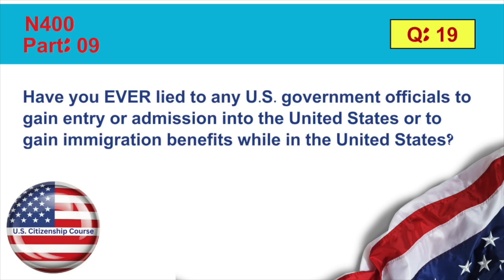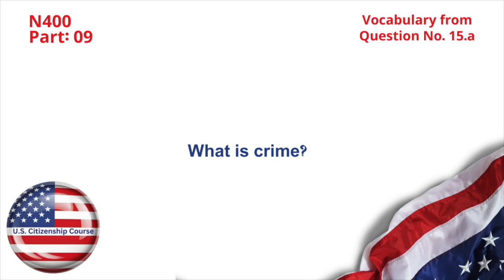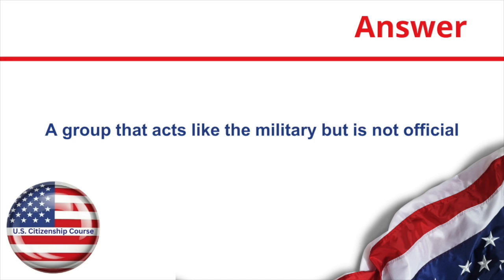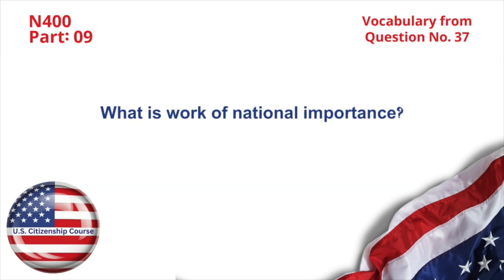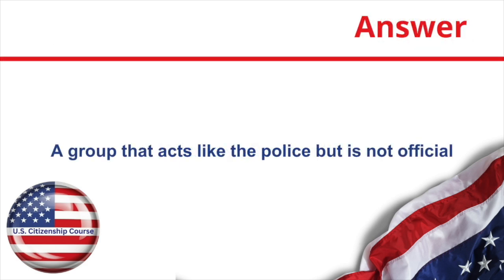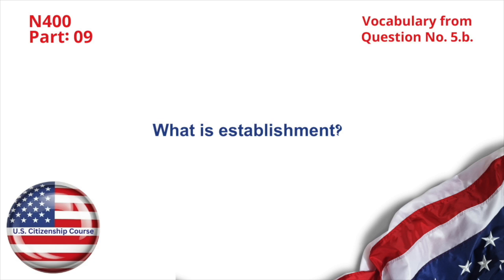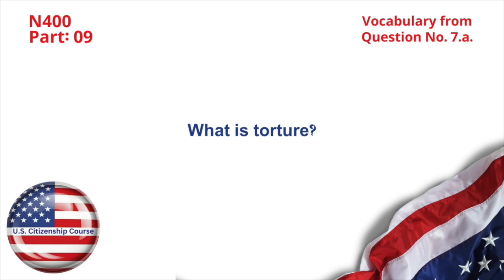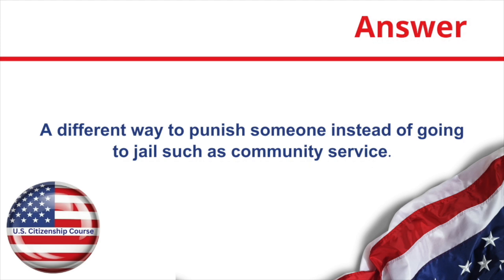N-400 New Edition 2024 | 37 Yes No - Have you ever Questions & Most asked Vocabulary, US Citizenship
Updated N400 -Full Vocabulary Definitions (Easy word explanations) for US Citizenship Interview 2024

New updated Vocabulary Definitions based on 37 yes/no questions on the new edition N400 2024.

During your citizenship interview, depending on the interviewer, they may ask you word definitions when asking the yes no questions. We will be providing you full word definitions based on the new edition of the form N400 which comes with the 37 questions.

The definitions of each vocabulary in this video are very simple and short enough so you can memorize in a short time.

Welcome to U.S. Citizenship Course!
In this video, we’re going to dive into N400 Part 9 easy vocabularies—explained step by step in super simple language to understand.

Part 9 of the N400 form is very important. Because, it covers your background and the vocabularies used can sometimes be confusing.

We’ll break down the difficult words into easy definitions so that you can learn and memorize them without stress.

If you’re preparing for your U.S Citizenship Course and want to improve your chances of success, this video is perfect for you.

Chapters:
00:00 Introduction
01:23 Question 1 - Have you ever claimed to be a U.S. citizen?
03:45 Vocabulary - "Claimed"
06:10 Question 2 - Have you ever registered to vote in any Federal, State, or local election in the United States?
08:35 Vocabulary - "Registered"
11:00 Question 3 - Have you ever voted in any Federal, State, or local election in the United States?
13:25 Vocabulary - "Voted"
... and more!

In this video, we'll guide you through N400 Part 9 questions and answers, focusing on the vocabulary you need to know. With clear, easy-to-understand definitions, this video will help you confidently tackle the 37 questions in Part 9 and pass your citizenship test.

In This Video you will find:
👍  Detailed breakdown of N400 Part 9 questions
👍  Clear and concise vocabulary definitions for each question
👍  Expert tips to help you prepare effectively
👍  Realistic examples to enhance your understanding

Important Links:
USCIS Official Website - Citizenship Resource Center

© This is a Copyrighted Video ☞ Do Not Reuse